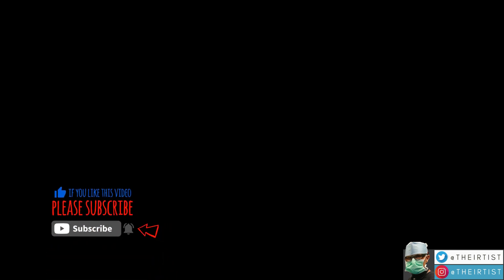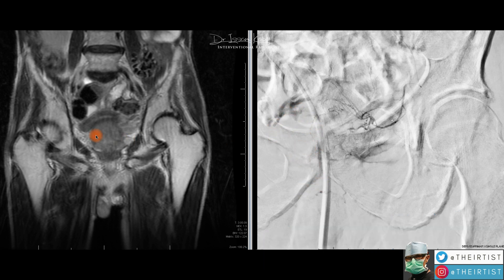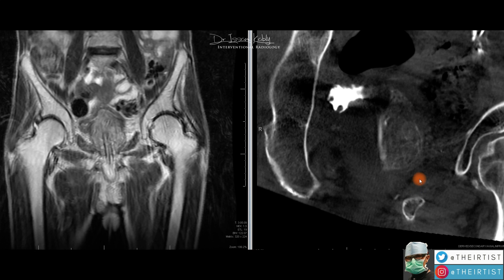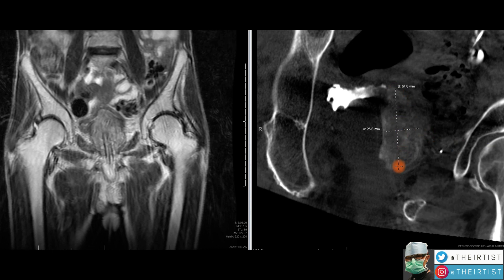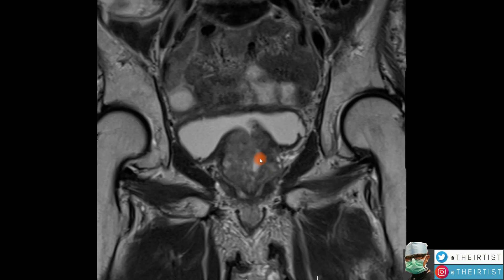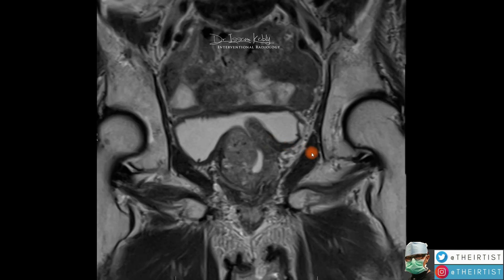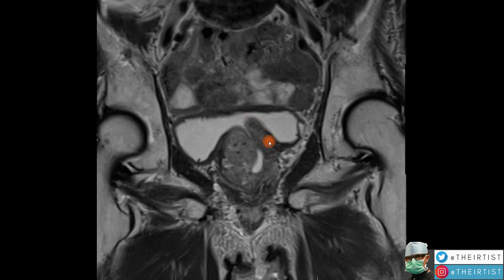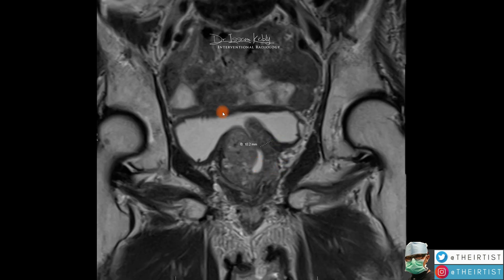Unilateral Prostate Artery Embolization for Enlarged Prostate causing complete urinary retention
In this clip we look at the effect of a unilateral PAE, meaning one side only, prostate artery embolization.
PAE is usually performed on both the right and left sides of the prostate.
In this case, PAE could only be performed on the left lobe due to occluded arteries on the right side. It was still very beneficial to the patient leading to the reestablishment of urinary flow without any side effects.